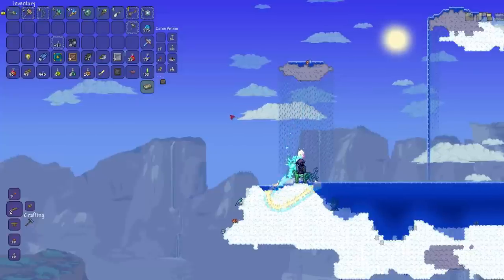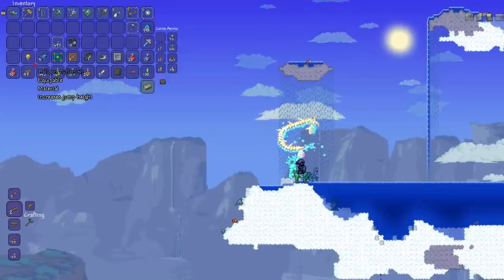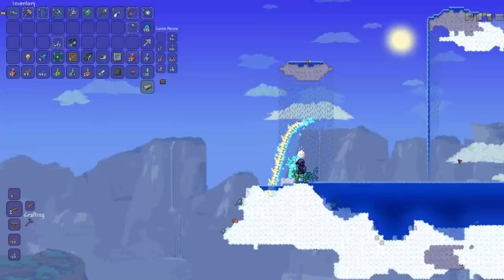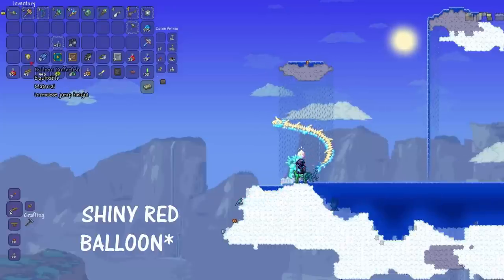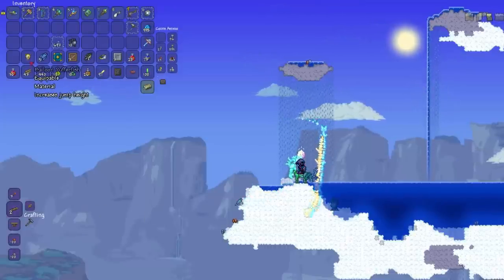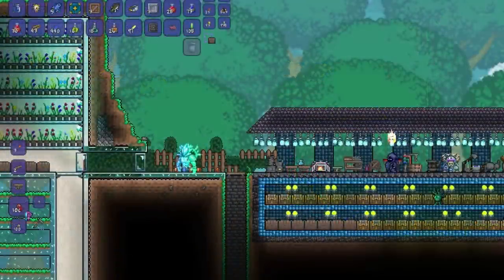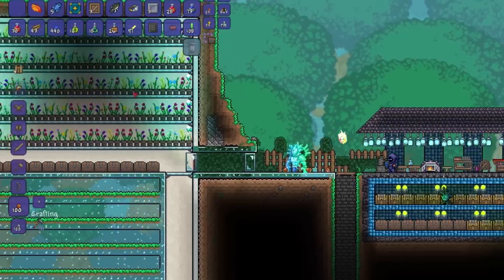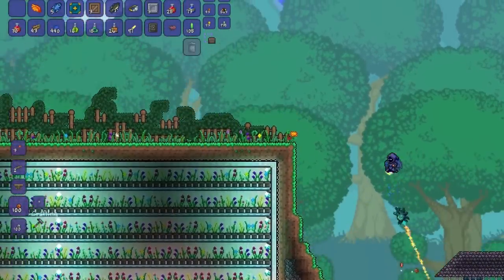Terraria 1.3 - SHARKRON BALLOON - BALLOON PUFFERFISH - TSUNAMI IN A BOTTLE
Want to be prepared for 1.3? Here is my all items map, it has all the stuff you will need, including every item pre 1.3 update!